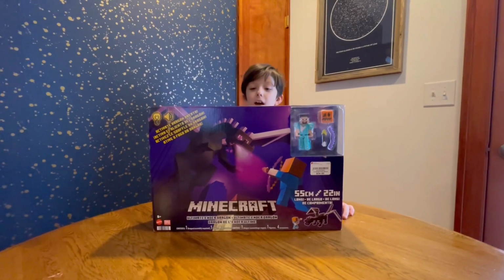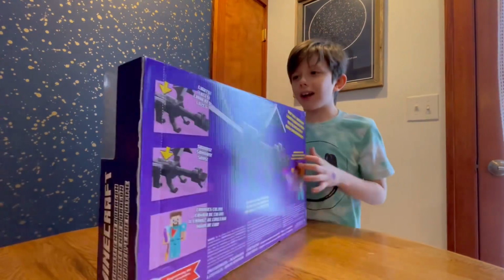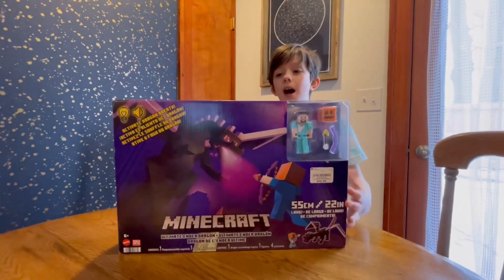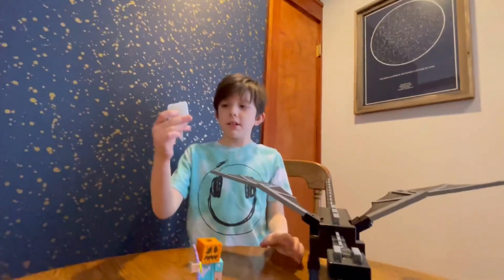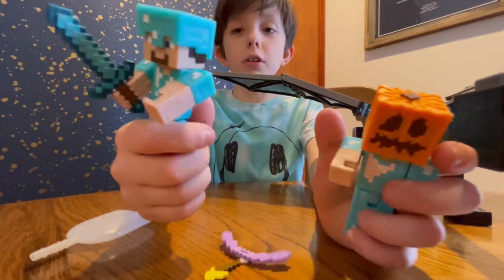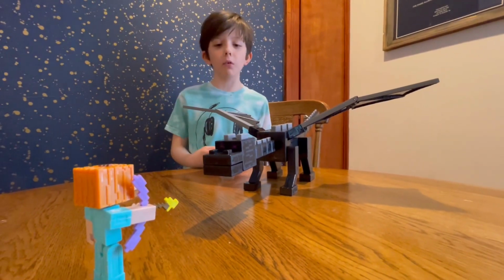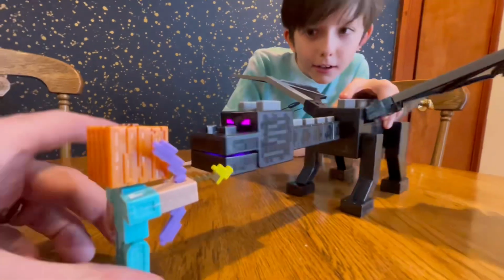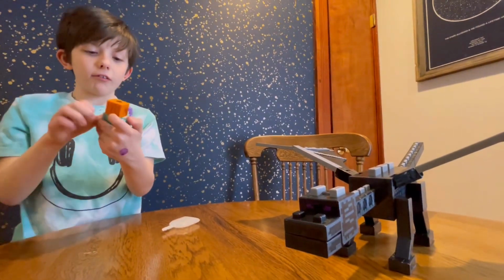I got a GIGANTIC Ender Dragon toy!!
It’s awesome!